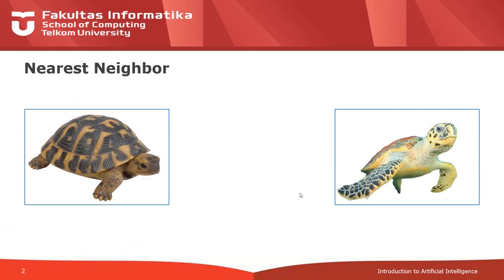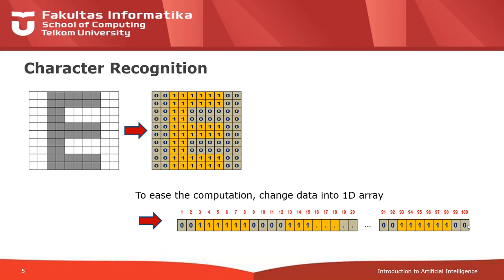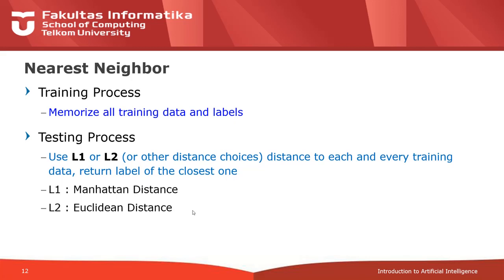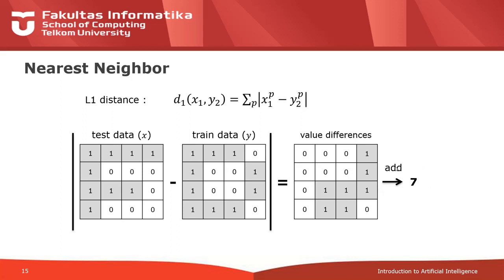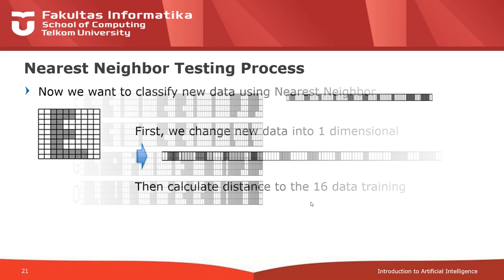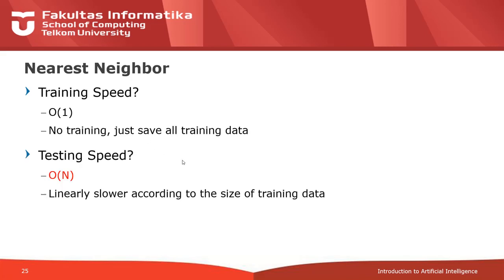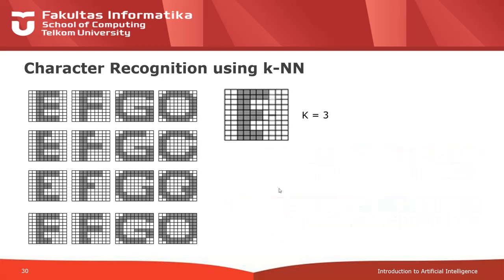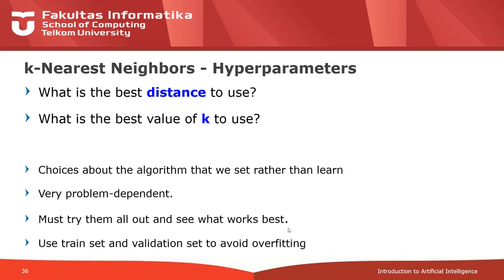k Nearest Neighbor 1 online course